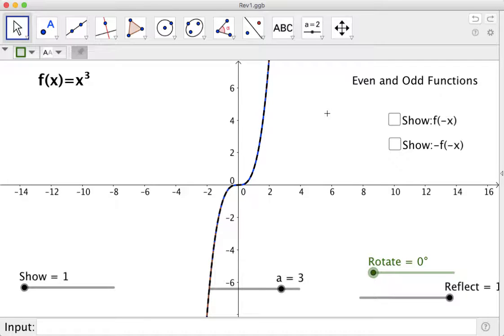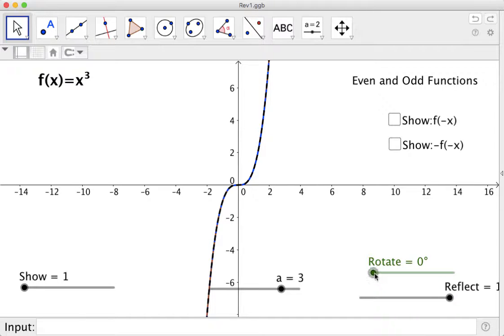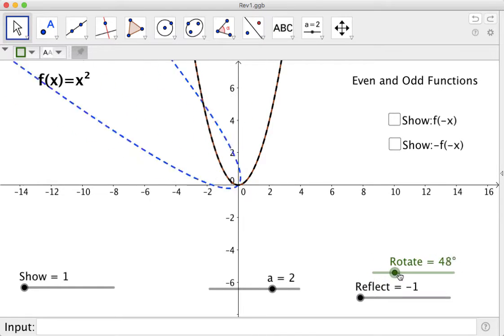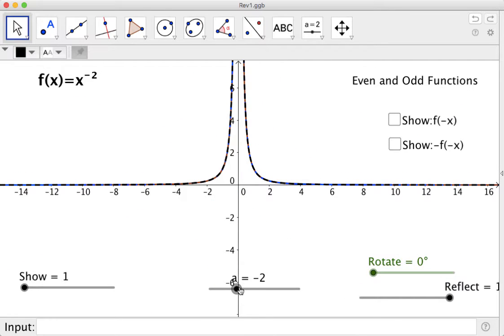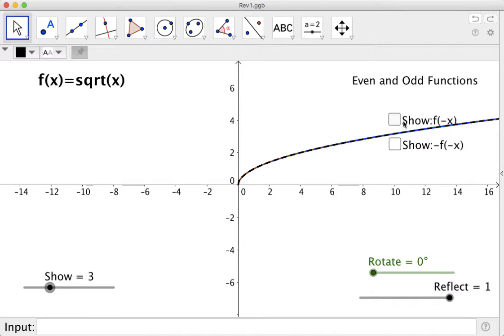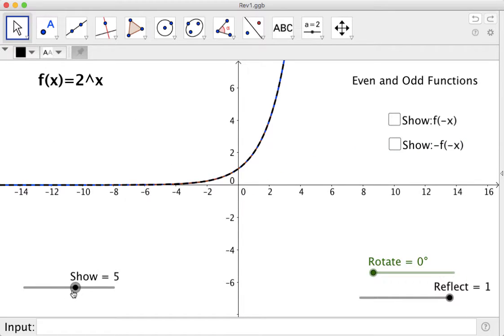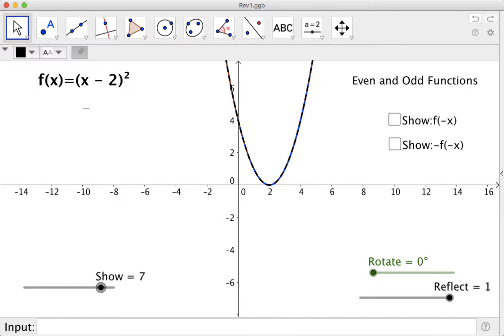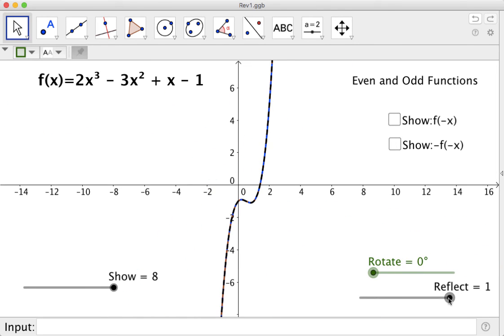Rev1: Odd and Even Functions